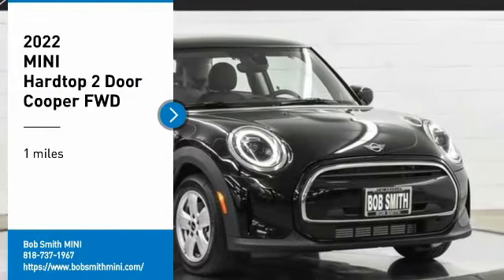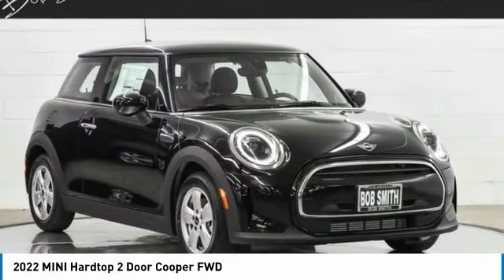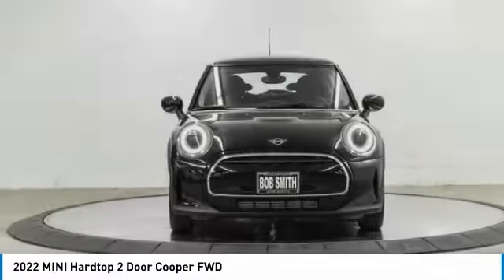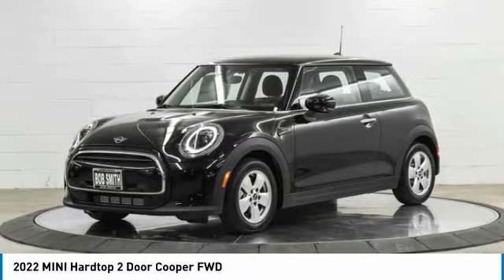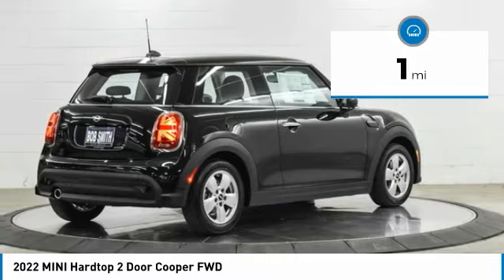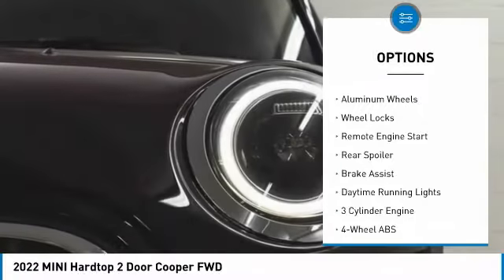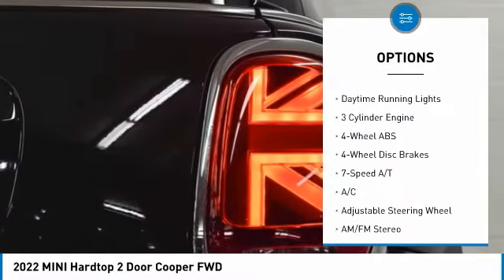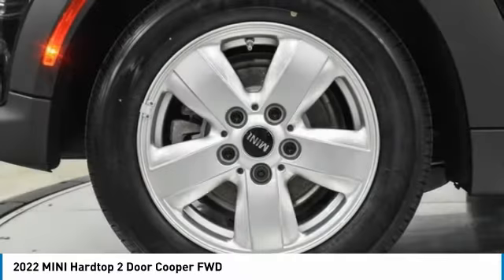2022 MINI Hardtop 2 Door 2P54601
2022 MINI Hardtop 2 Door Cooper FWD

Heated Seats, Remote Engine Start, Smart Device Integration, Onboard Communications System, Aluminum Wheels, HEATED FRONT SEATS, TRANSMISSION: 7-SPEED DCT, Turbo Charged Engine, Satellite Radio, iPod/MP3 Input, Back-Up Camera. Cooper trim, Midnight Black metallic exterior and Carbon Black Leatherette interior. EPA 37 MPG Hwy/27 MPG City! Warranty 4 yrs/50k Miles - Drivetrain Warranty; CLICK ME!br /br /KEY FEATURES INCLUDEbr /Back-Up Camera, Turbocharged, Satellite Radio, iPod/MP3 Input, Onboard Communications System, Aluminum Wheels, Remote Engine Start, Smart Device Integration. Rear Spoiler, MP3 Player, Keyless Entry, Steering Wheel Controls, Heated Mirrors. br /br /OPTION PACKAGESbr /TRANSMISSION: 7-SPEED DCT, HEATED FRONT SEATS. MINI Cooper with Midnight Black metallic exterior and Carbon Black Leatherette interior features a 3 Cylinder Engine with 134 HP at 4500 RPM*. br /br /BUY FROM AN AWARD WINNING DEALERbr /Bob Smith MINI is one of the premier MINI dealerships in the country. Our commitment to customer service at our MINI dealership serving Los Angeles is second to none. We have a full inventory of new MINI and pre-owned MINI cars, as well as a full inventory of pre-owned vehicles from a variety of makes. Be sure to check our inventory often as we are constantly getting new stock! Bob Smith MINI offers one of the most comprehensive MINI parts and service departments in the automotive industry. br /br /Horsepower calculations based on trim engine configuration. Fuel economy calculations based on original manufacturer data for trim engine configuration. Please confirm the accuracy of the included equipment by calling us prior to purchase. br /